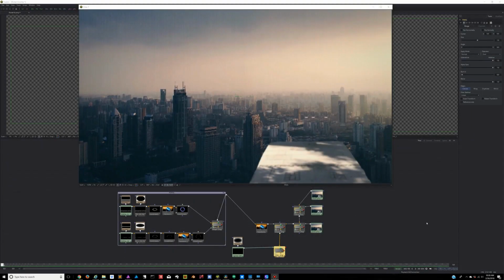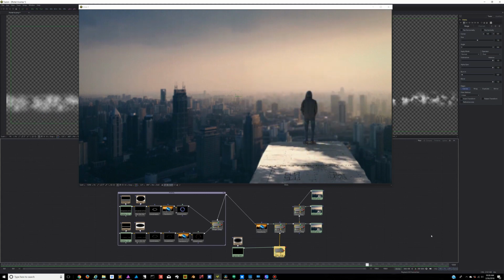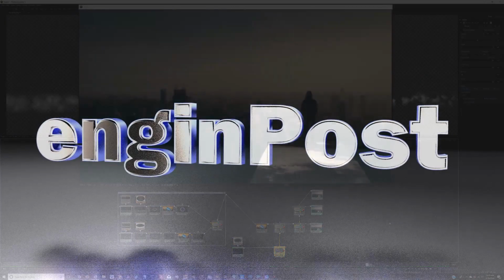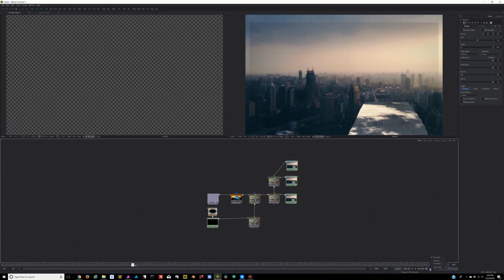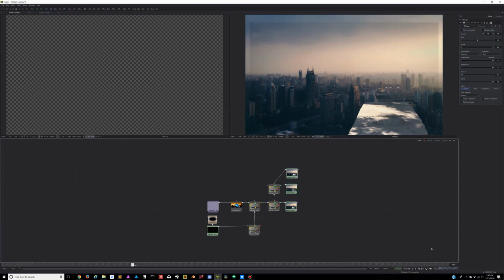Making a Teleportation Portal in Fusion - Part 5: Synchronizing with Sound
This is part 5 of 5 Fusion tutorials on creating a Portal-like animation using the free version of Black Magic's Fusion tool. In this part I show you how to directly add a .wav file, or how to set your audio file via the Saver and why you would want to include an audio file in the Fusion composition.